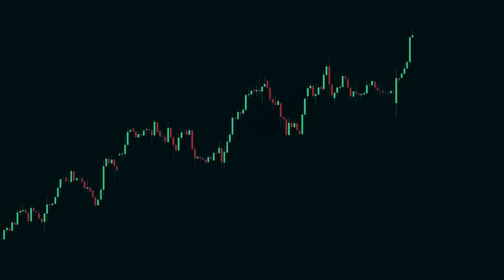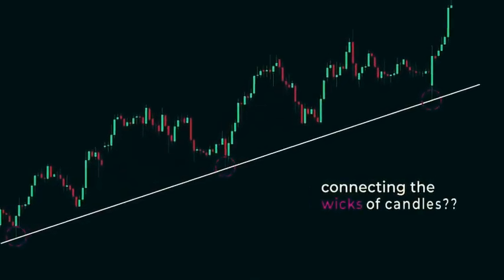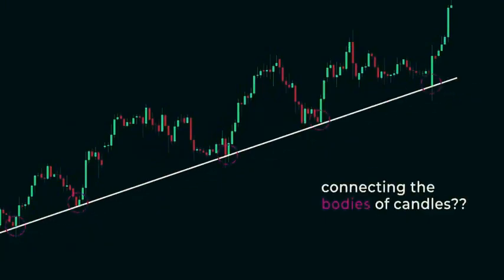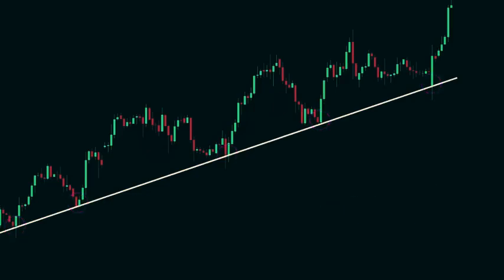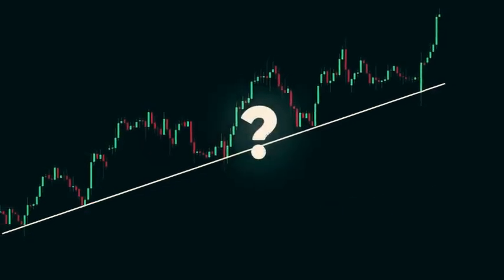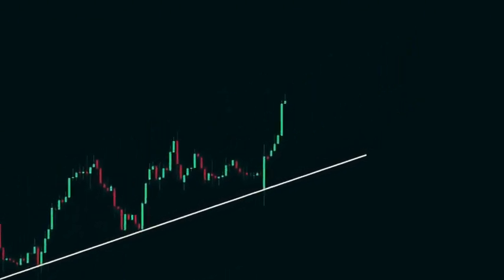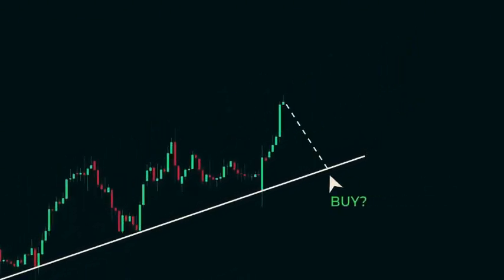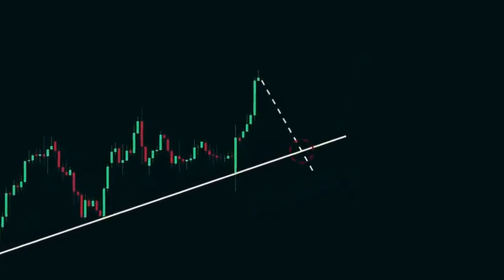Best Trend Line Strategy for Consistent Profits (Step-by-Step)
Learn how to draw and trade trend lines the right way with this practical trading guide by Asstes Botai.

Most traders struggle with trend lines because they either draw them incorrectly or rely on them without confirmation. In this video, we break down a clear and effective approach to using trend lines in real market conditions. You will understand the difference between drawing trend lines using candle wicks vs bodies, and how to apply them in a way that actually improves your trading decisions.

This is not a theory-based explanation. The strategy shared here is based on real trading experience and focuses on combining trend lines with price action to increase the probability of successful trades.

If you want to avoid common mistakes and start using trend lines with more confidence and clarity, this video will help you build a solid foundation.